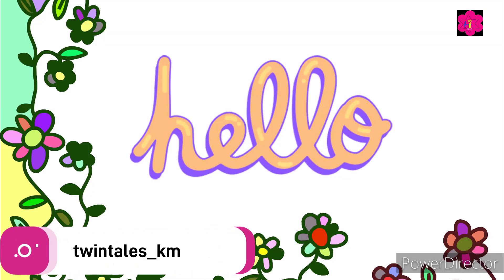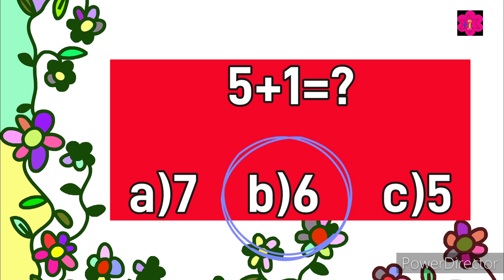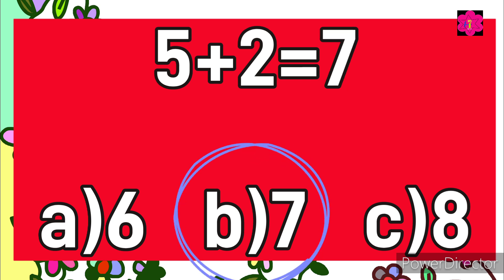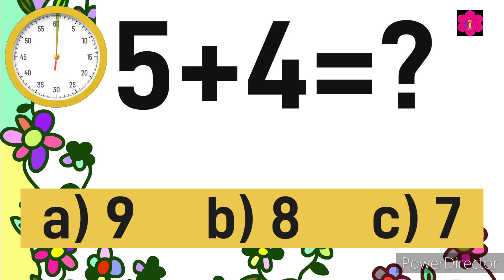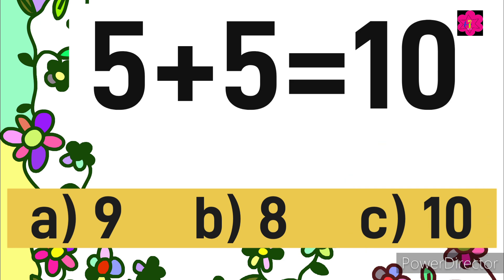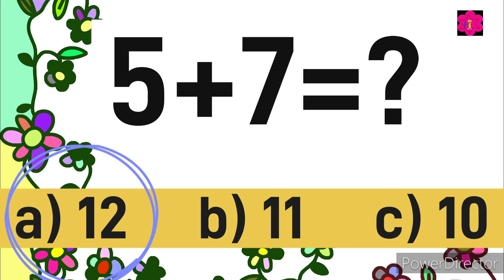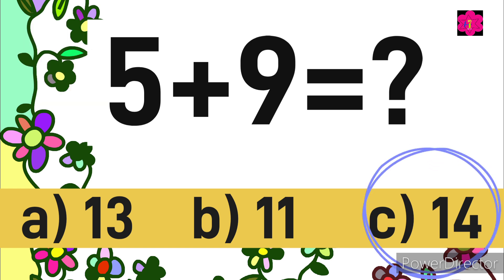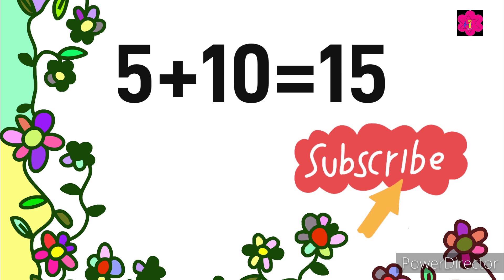Math Quiz For Kids | Part 5 | One Digit Addition Quiz | Twintalestv